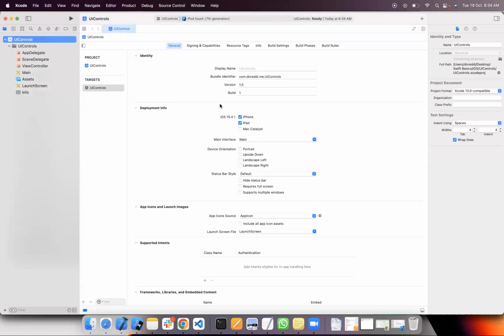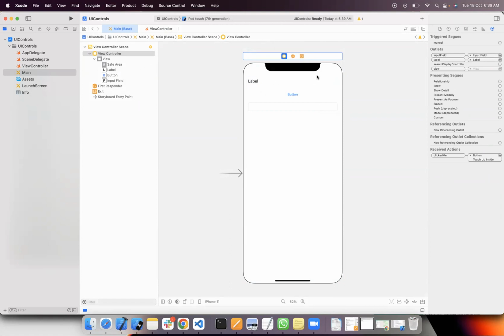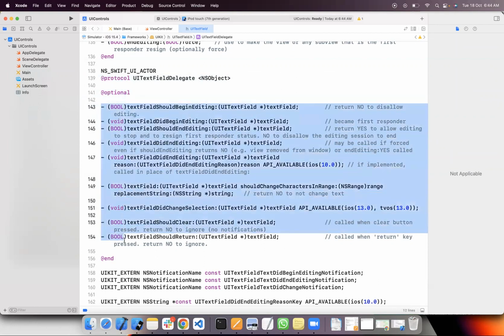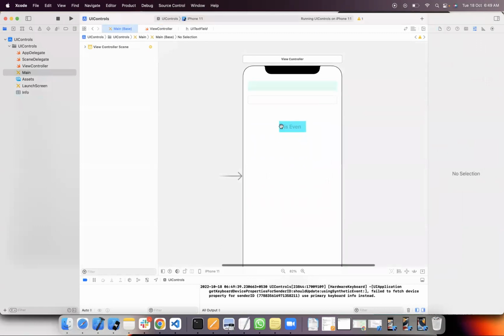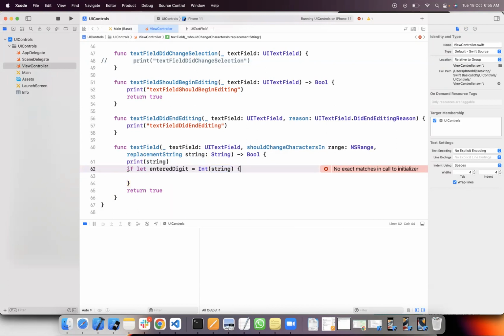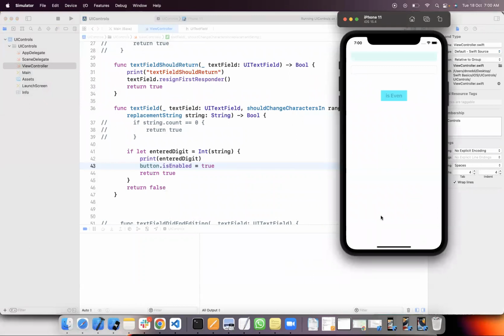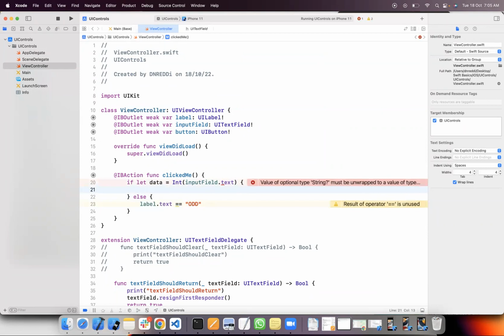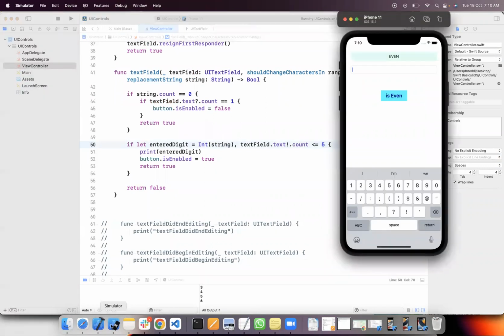9742735256 - UIControls in iOS - UISwitch - UITextFieldDelegate - Control text in textfield